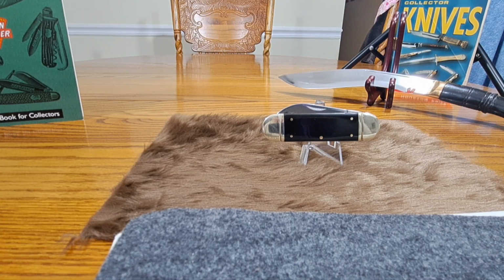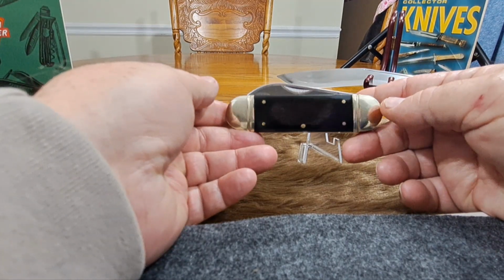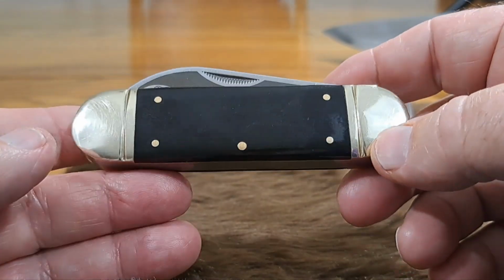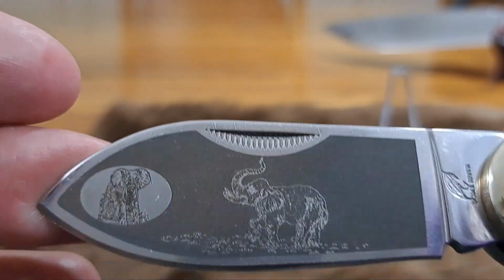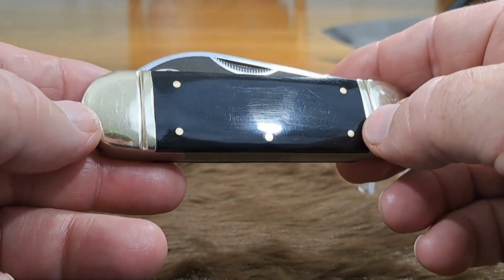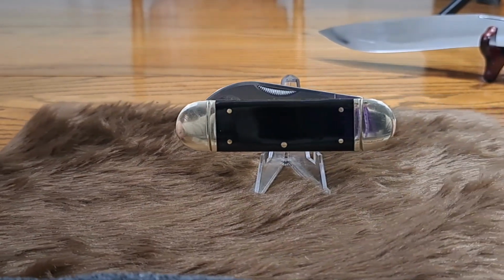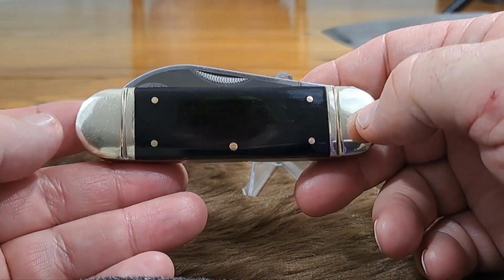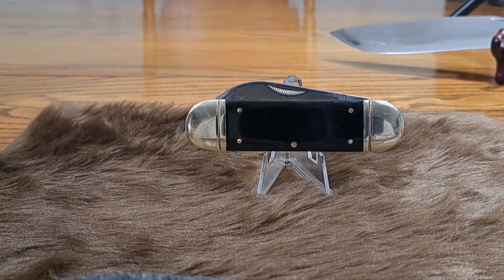Elephant Toenail knife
Discussion of the Elephant Toenail pattern,  Frost Cutlery knife.